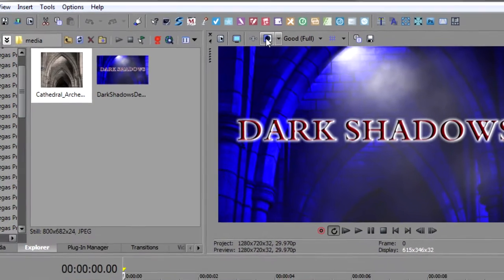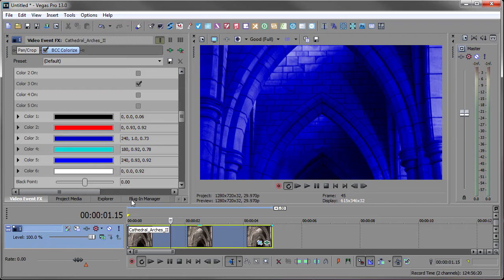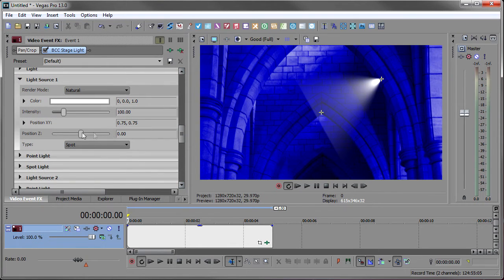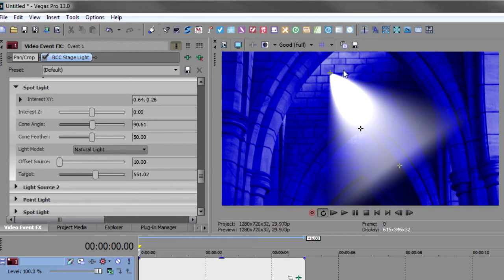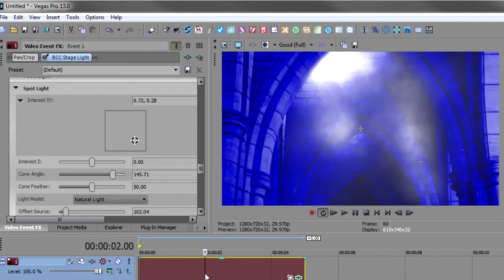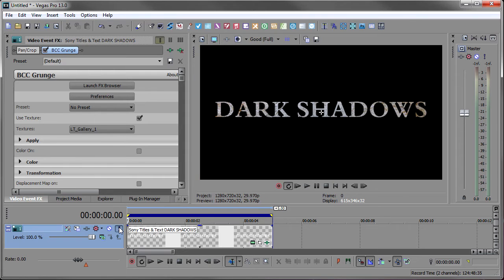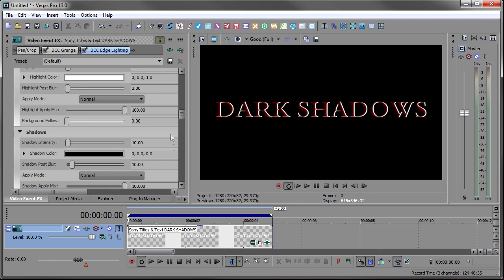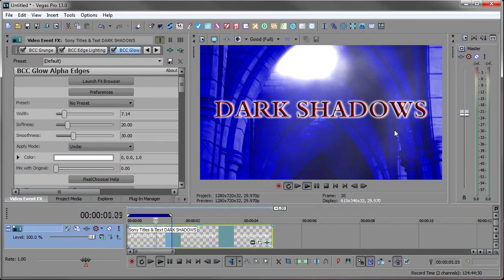Adding Atmosphere with BCC 9 in Sony Vegas Pro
John Rofrano takes a humble grey scale background with a white title and transforms it with BCC 9 in Sony Vegas Pro by adding lights, smoke, and grunge. Learn about how creative process.

Filters used: BCC Alpha Glow, BCC Colorize, BCC Edge Lighting, BCC Grunge, and BCC Stagelight.